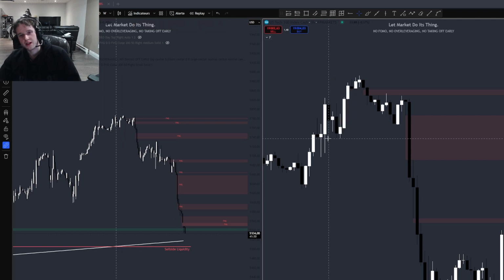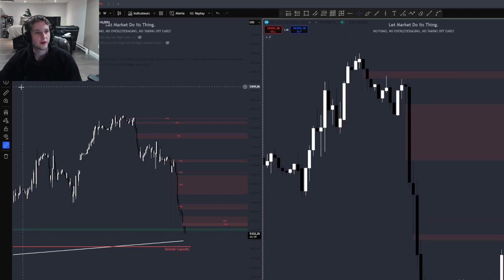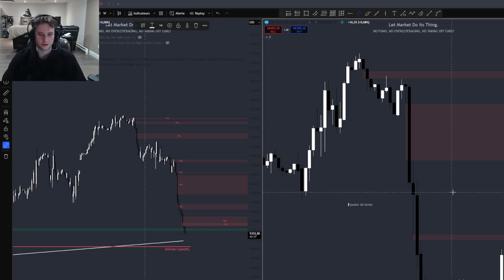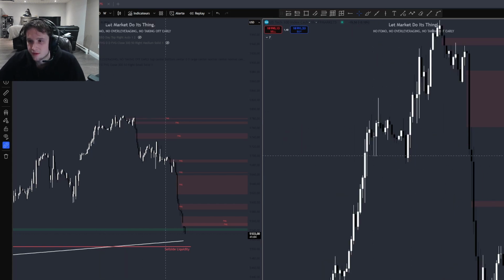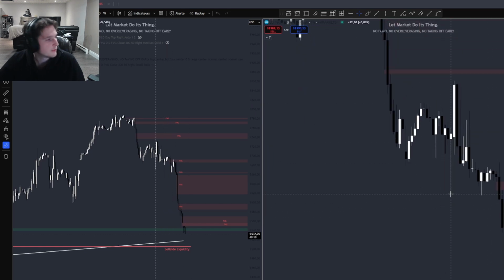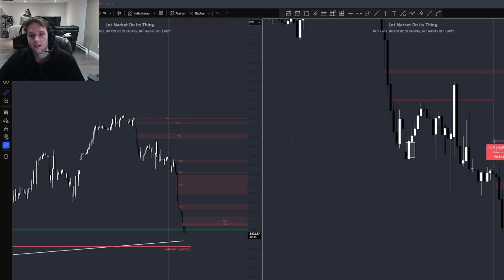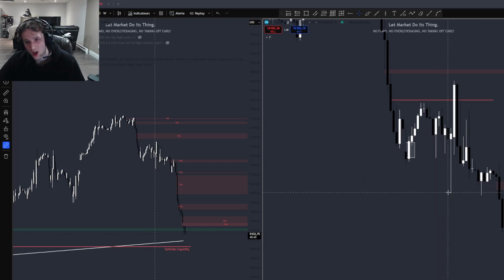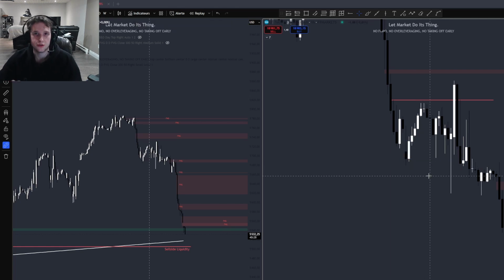Smart Money Academy Day 1 : Candles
Welcome to the first lesson of Smart Money Academy! If you’re new to ICT concepts and smart money trading, this is where you need to start. Understanding candlesticks is the foundation of everything.

In this video, I break down:
✅ What candlesticks are (OHLC explained)
✅ Why they are superior to line and Heiken Ashi charts
✅ How every single ICT concept is built on candle formations
✅ How to use candles to track institutional footprints in the market

This is NOT a game. We’re here to learn a profitable skill that lasts a lifetime—no demo trading, no faking, just live execution and real results.

📈 I'm currently flipping $100 into $50,000 using the same strategies I teach here, and it's already up 60%! Follow along in real time.

Join my free Discord while it’s still free (it might not be forever). Ask questions, learn, and connect with other traders.

📚 NEXT LESSON: Do You Want It Enough? – A deep dive into the trading mindset that separates winners from quitters.